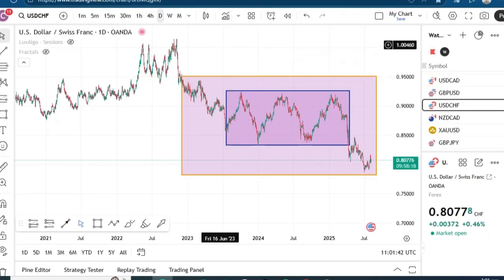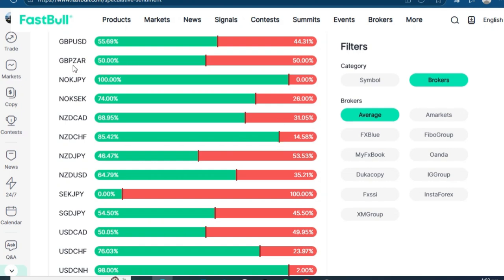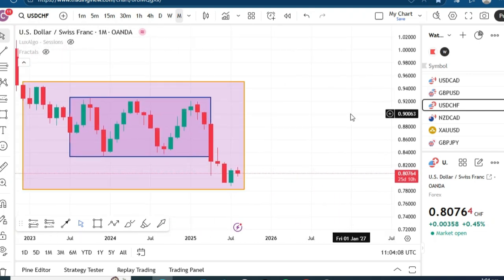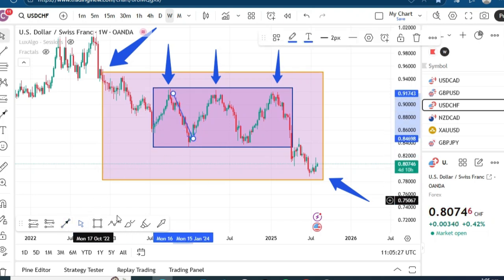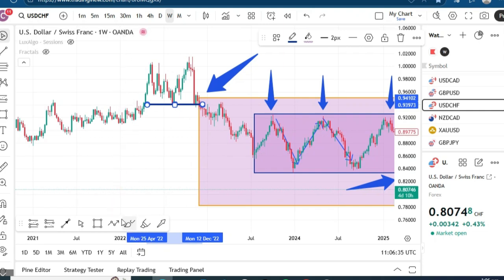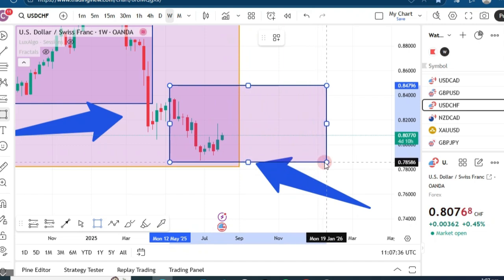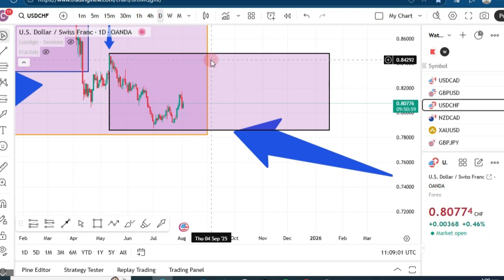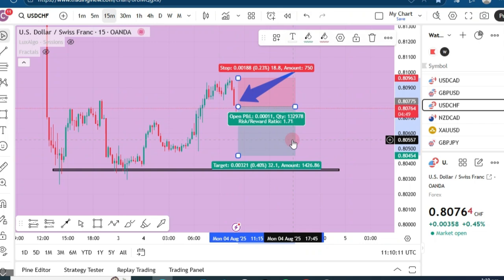FOREX HOLY GRAIL: Master Top Down Analysis + FastBull Table Strategy in 8 Minutes (99% Win Rate)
*🚀 FOREX HOLY GRAIL REVEALED: Master Top Down Analysis + FastBull Table Strategy in 8 Minutes! 🚀*

*FINALLY! The Complete Trading System That Changes Everything...*

After 5 years of trading, I'm revealing the EXACT combination that transformed my forex results from breakeven to consistent profits. This isn't theory - this is the real deal.

✅ Top Down Analysis mastery (the professional way)
✅ FastBull Table Strategy implementation
✅ How to combine both for maximum edge
✅ 8-minute setup that works on ANY timeframe
✅ Risk management secrets pros don't share
✅ Live chart examples with real trades

→ Multi-timeframe confirmation
→ High probability setups only
→ Clear entry/exit rules
→ Perfect for beginners AND pros
→ Works in trending AND ranging markets

*⚠️ WARNING:* This video contains advanced strategies that could dramatically improve your trading results. Watch only if you're serious about taking your forex game to the next level.